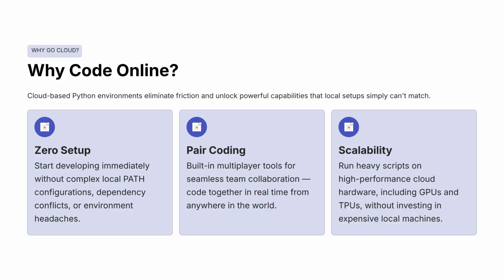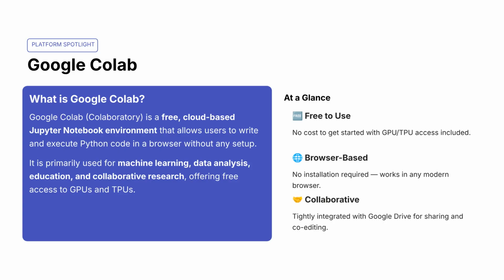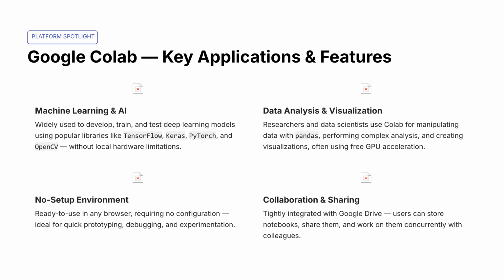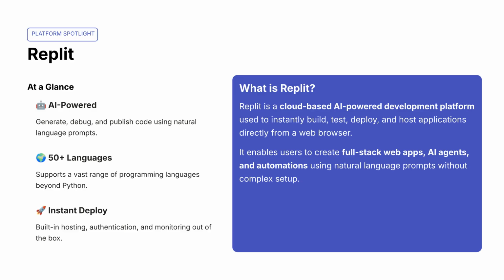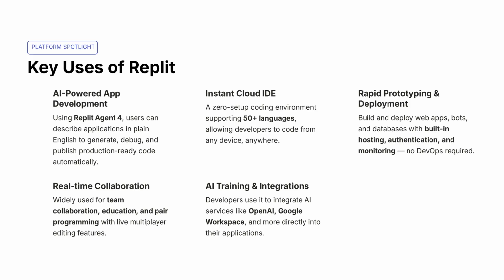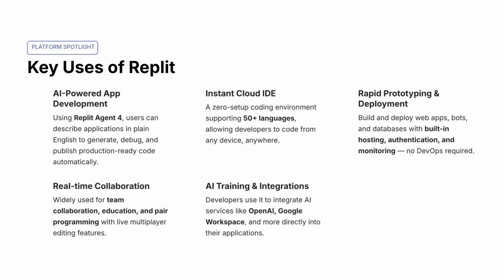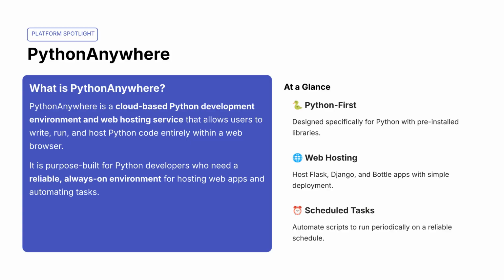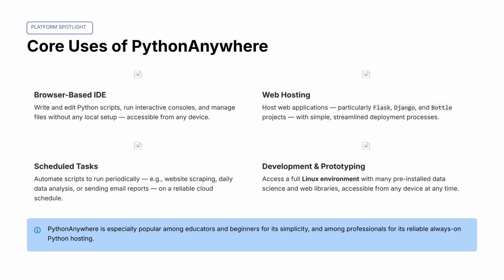1 Python In The Cloud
Welcome to Python for Beginners: Absolute Zero to Hero!
Ready to learn programming but don't know where to start? This is the only Python tutorial you will ever need to go from an absolute beginner to building your own real-world projects.

No prior coding experience required! We break down complex concepts into simple, bite-sized, and practical steps. By the end of this full course, you’ll have a solid foundation in Python and the confidence to start writing your own code.